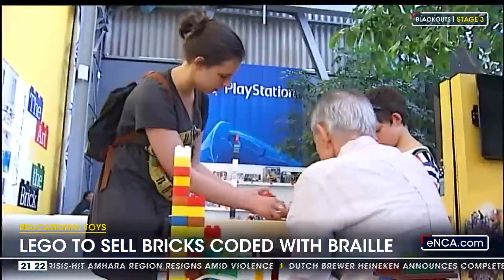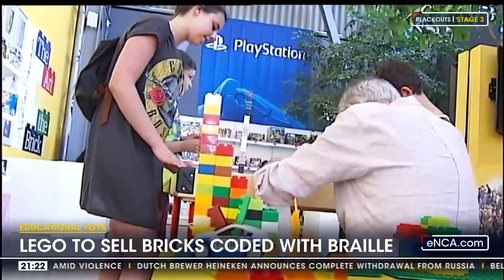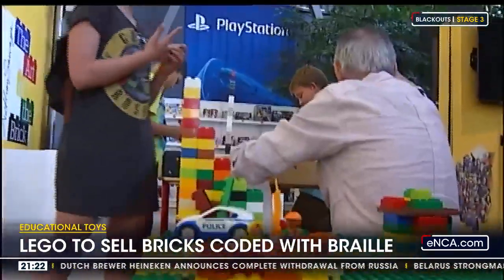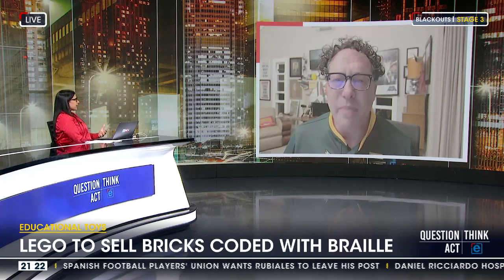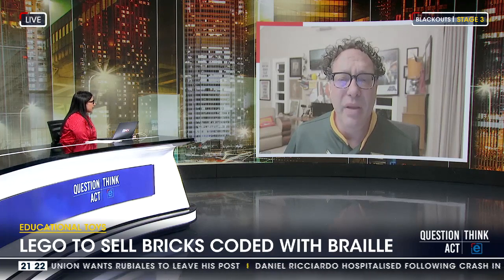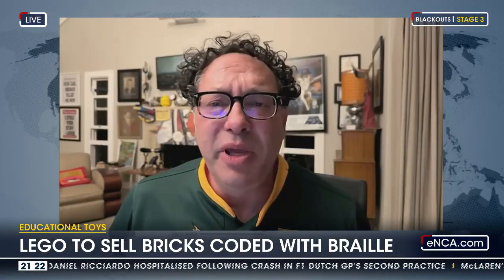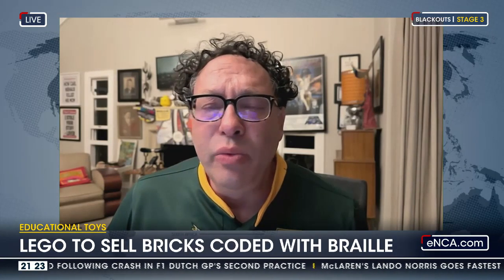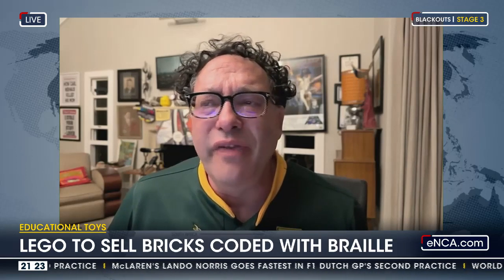Educational toys | Lego to sell bricks coded with Braille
LEGO will now start selling bricks coded with braille to help blind and partially sighted children learn to read the touch-based alphabet. The Danish toy maker has been providing specialist bricks free to a selection of schools and services since 2020. Toby Shapshak, Editor-in-Chief at Stuff Studios spoke with eNCA's Marcelle Gordon about this. Courtesy of DStv403